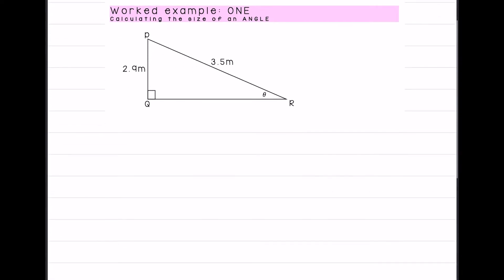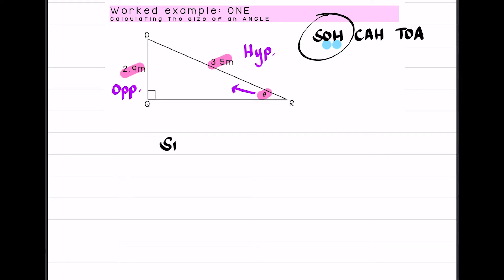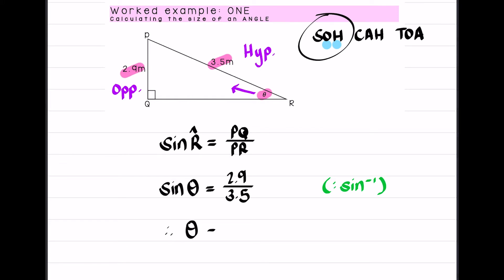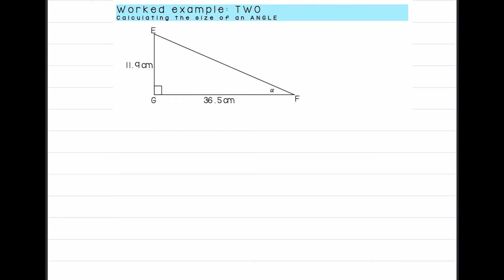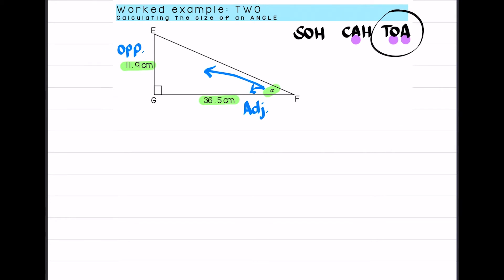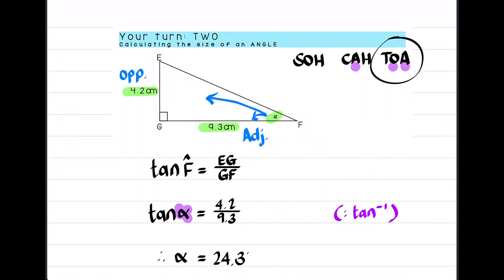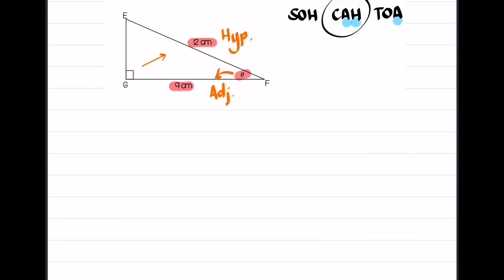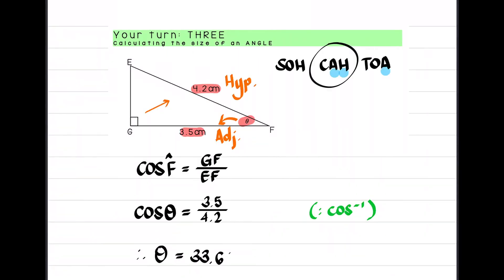TRIGONOMETRY - Determining the size of angles using trig ratios (sin; cos and tan)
This video demonstrates how to determine the size of a missing angle given two sides of a triangle. This is a second part video and I encourage you to watch "Determining the length of sides using trigonometry ratios" to enable you to get a full understanding of the basics of trig.